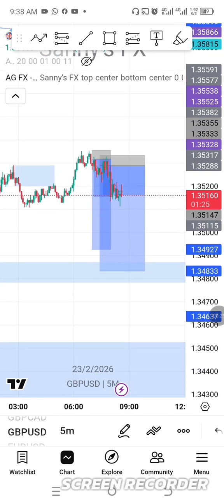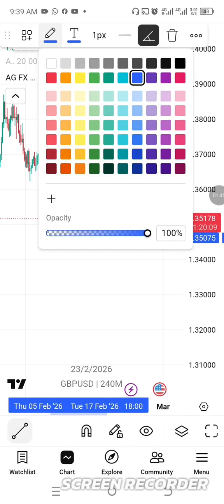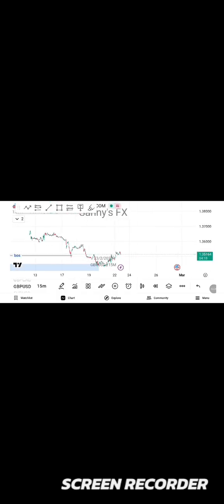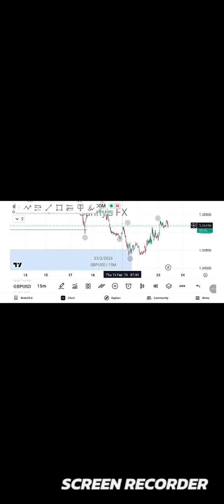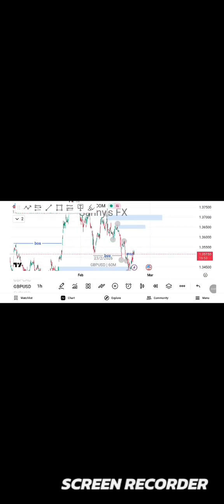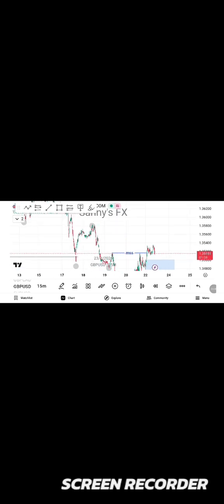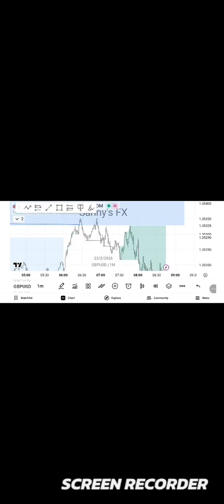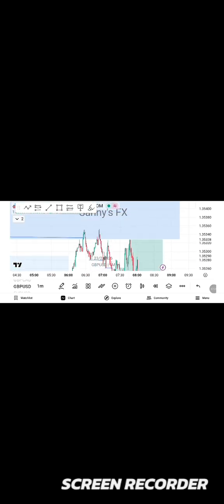Gbpusd 1:10rr trade breakdown simplified